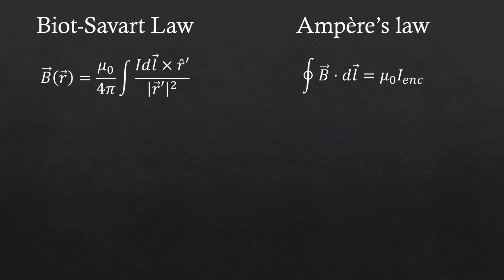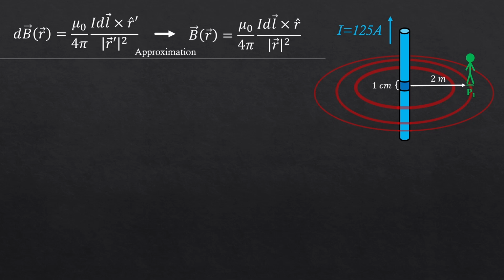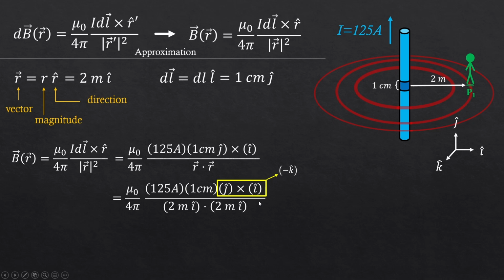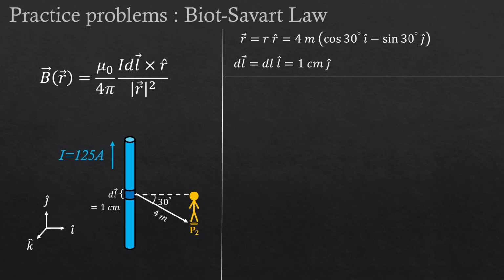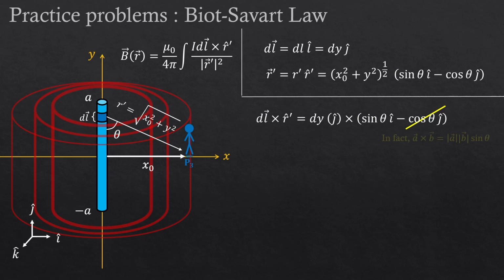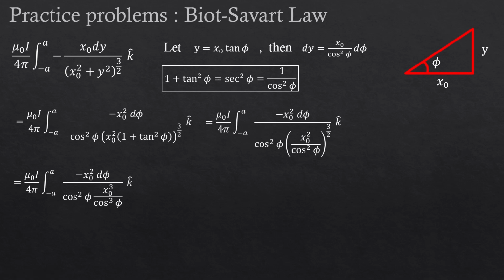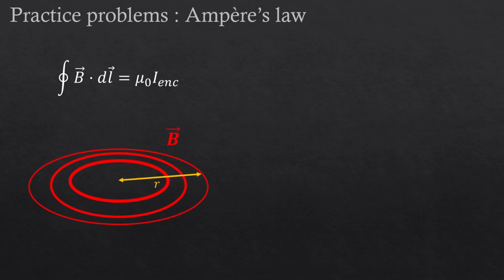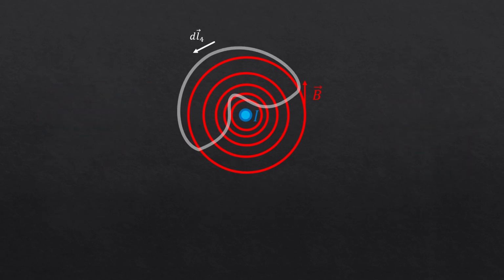Biot-Savart Law and Ampere's Law with a current carrying wire.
I have explained Biot Savart Law and Ampere's Law with some examples (current carrying wire).
Magnetic field and current are present in here.

[ University 1 - Physics - EM ]
It really cheers me up !